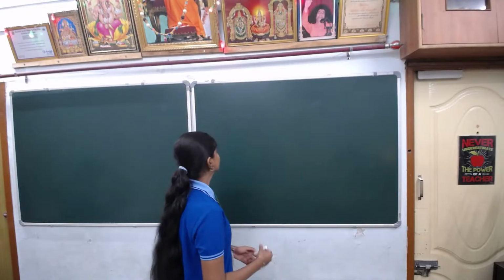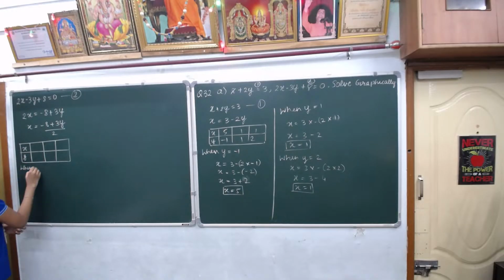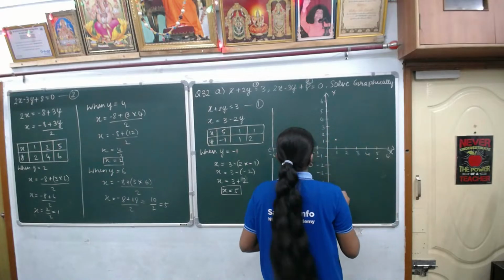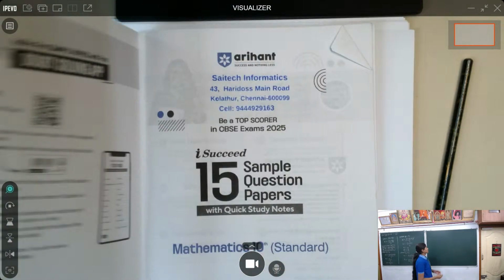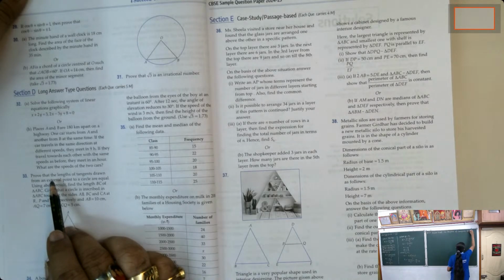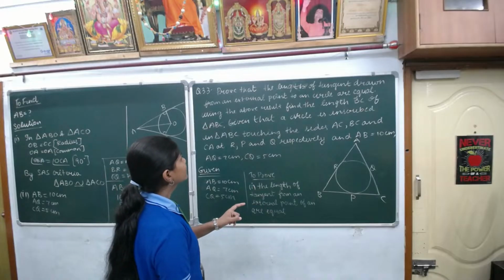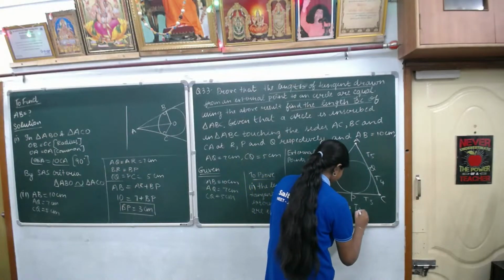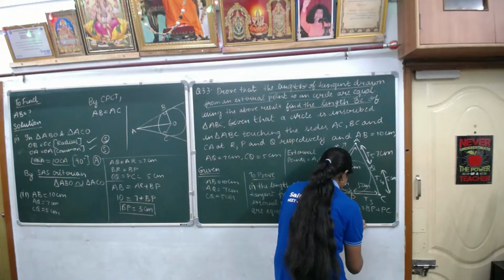CBSE Class 10 Maths Sample paper 2025 Discussion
CBSE Class 10 Maths Sample Paper 2025 Discussion by Jahnavi